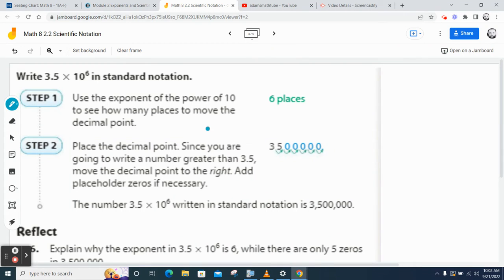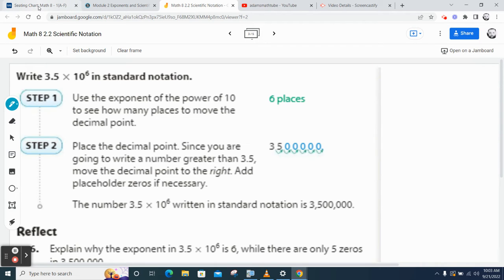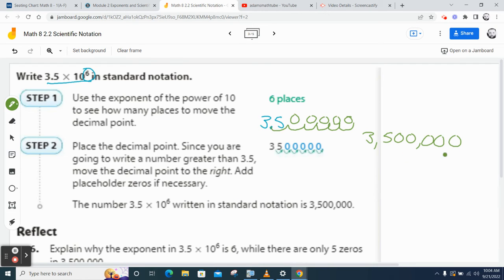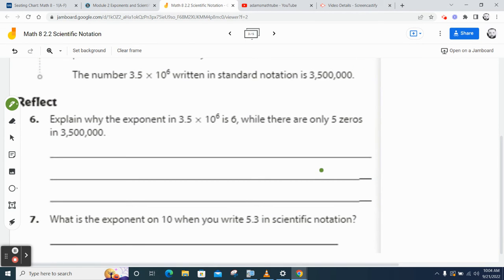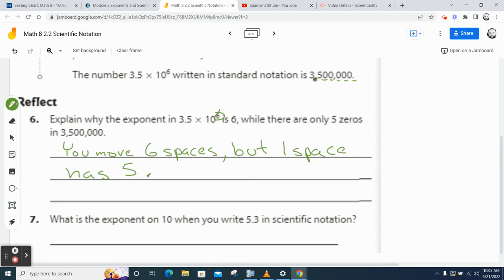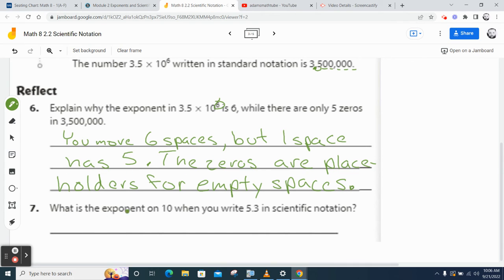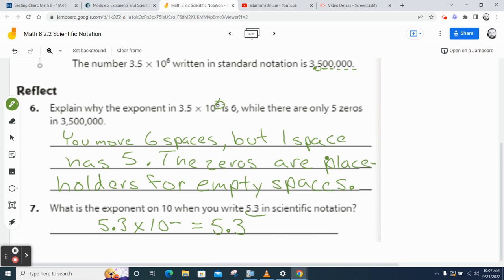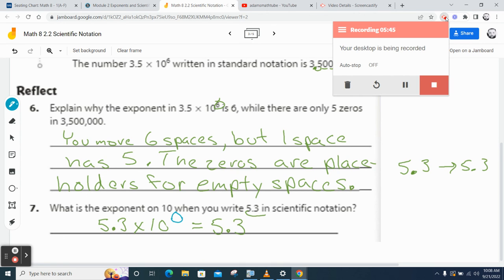Go Math 8 2.2 Scientific Notation Problems 6-7